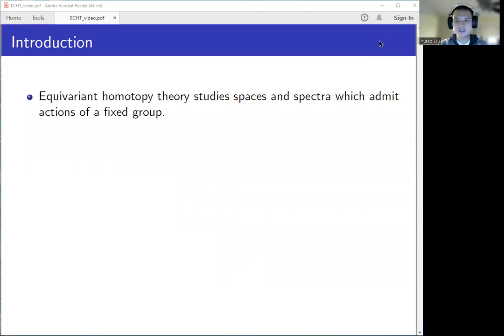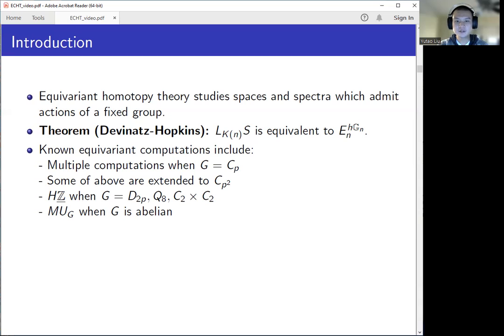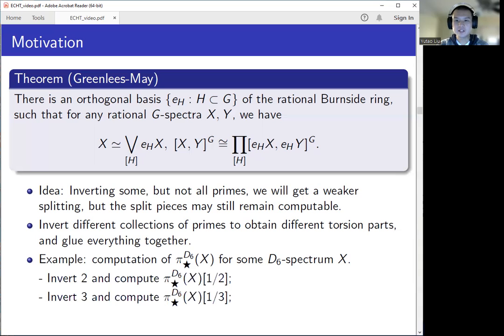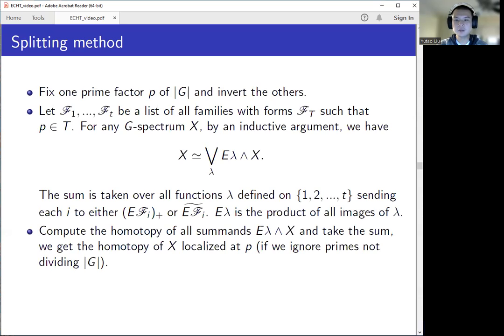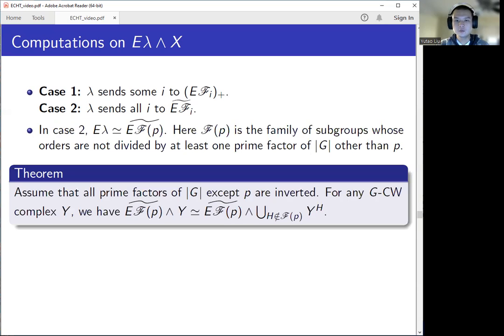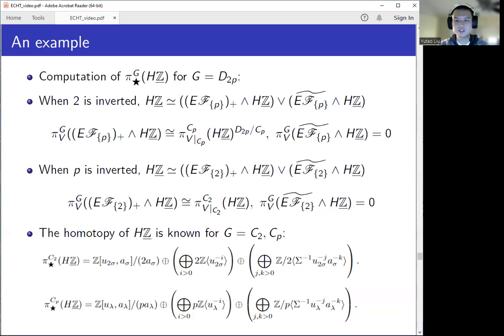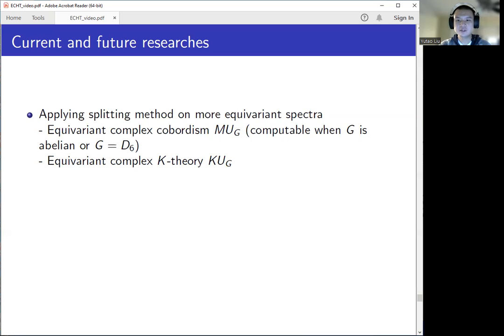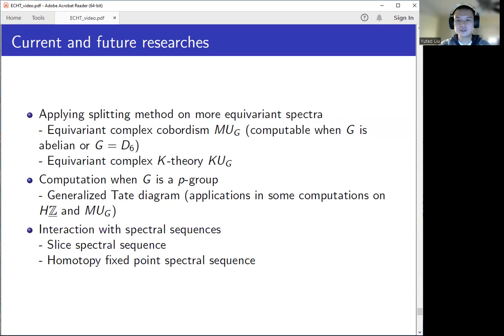Yutao Liu Research Summary 2022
Abstract: My research focuses on computations in equivariant homotopy theory. In my thesis, we introduce a special computational method, which we call the splitting method. When the order of the acting group G contains multiple primes, this method enables us to compute the homotopy of G-spectra in an inductive way. In this video, we will explain the main procedure and key theorems for the splitting method, and some computations on equivariant Eilenberg-Maclane spectra as examples. I will try to apply the splitting method on more types of equivariant spectra and study its interactions with other theories in the future.